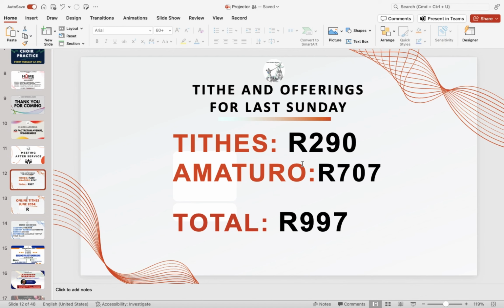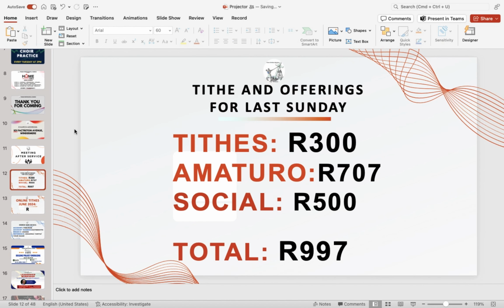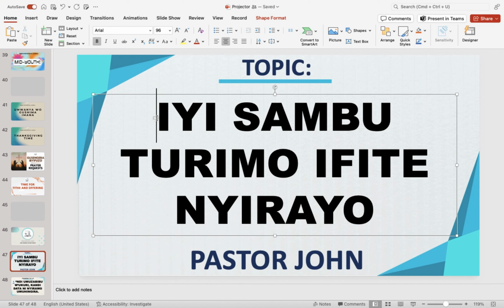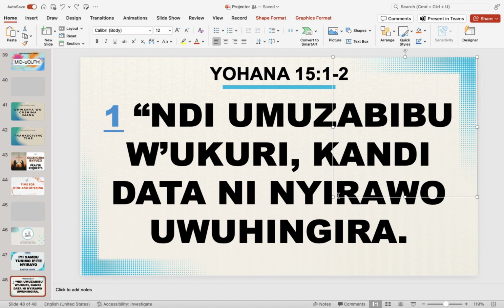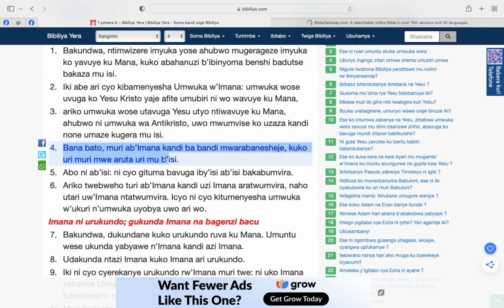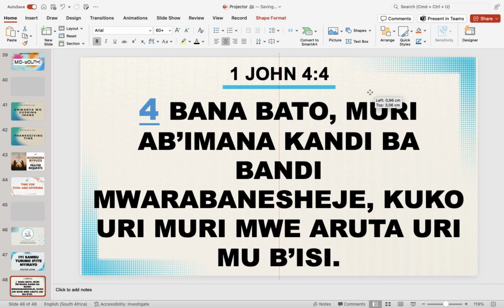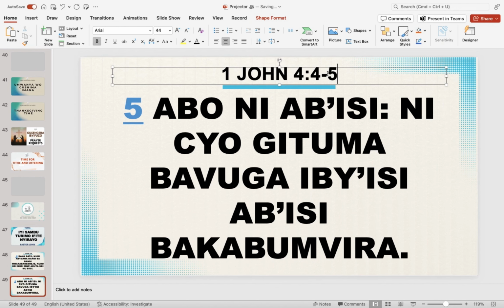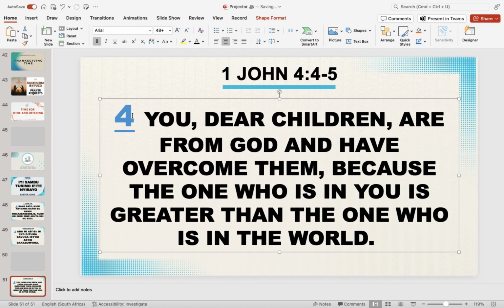Presenting on the projector